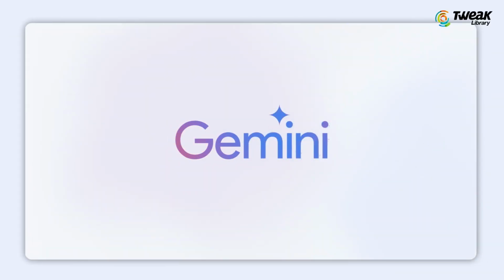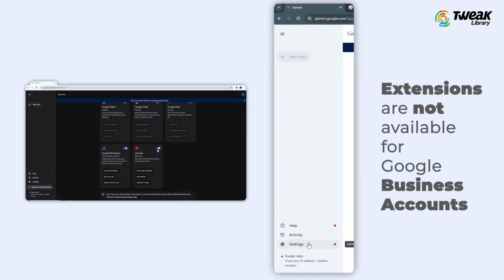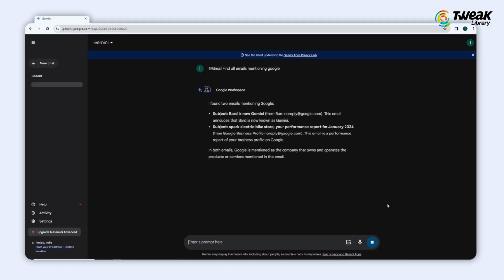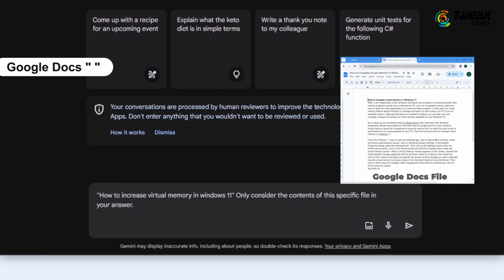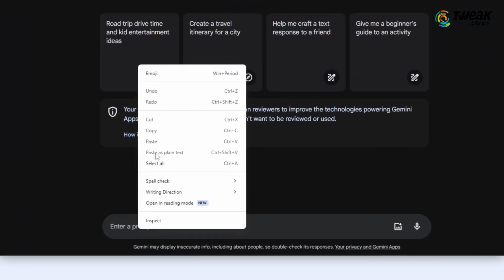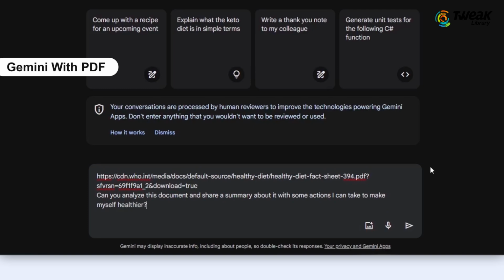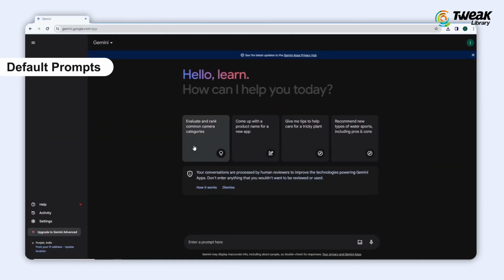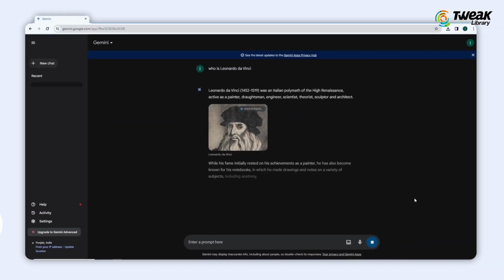Google Gemini Explained: Tips and Tricks (Tweak Friday)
Are you ready to harness the capabilities of Google’s cutting-edge AI model, Gemini? Look no further! In this video, we demystify the process and guide you through the correct way to use Google Gemini.

🔍 What Is Google Gemini? Gemini is the brain behind Google Bard, the AI chatbot. Unlike OpenAI’s ChatGPT, Gemini is built for multimodality—text, images, video, audio, and code. It’s a game-changer!

🚀 Step-by-Step Guide: How to Access Gemini

Visit Google Bard: Head to the Bard website to access Gemini.
Understand Multimodality: Gather your multimedia—text, images, videos, and more. Know your Gemini version (Ultra, Pro, or Nano).
Access Requirements: Sign in to a Google Workspace account with Bard access (minimum age: 18).
🎯 Why Gemini Matters With Gemini now powering Google Bard, it’s poised to outperform ChatGPT. Get ahead of the curve and explore Gemini’s potential!